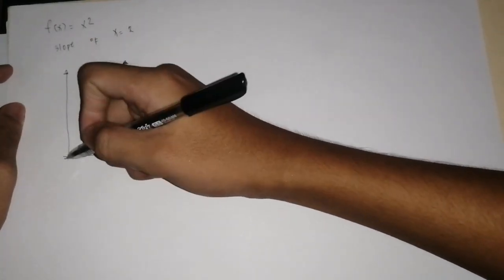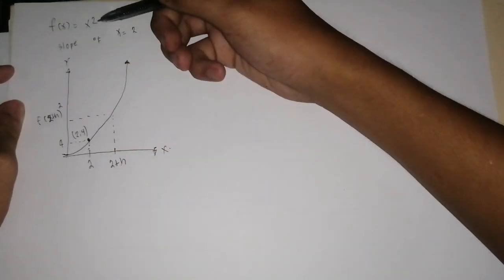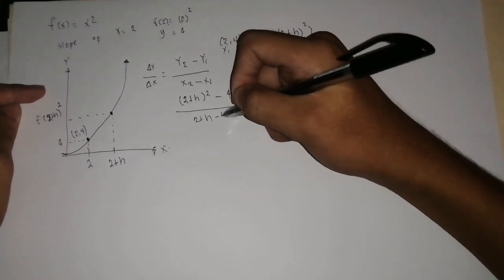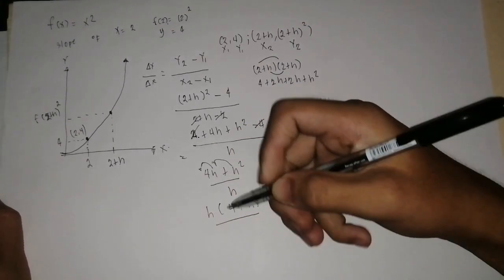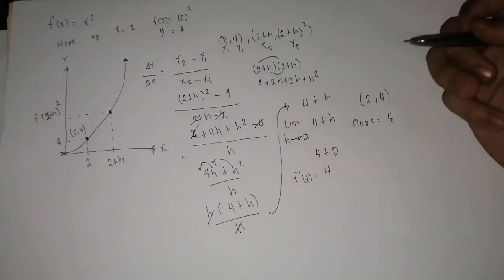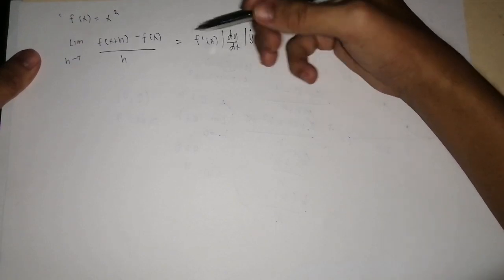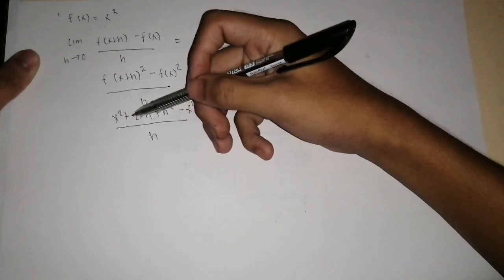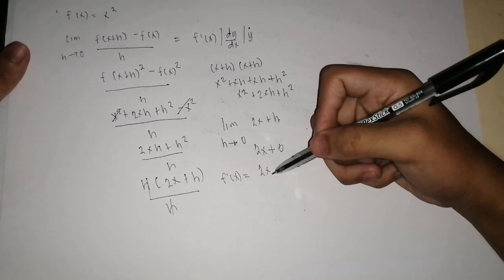Derivatives Introduction | Example | Tagalog